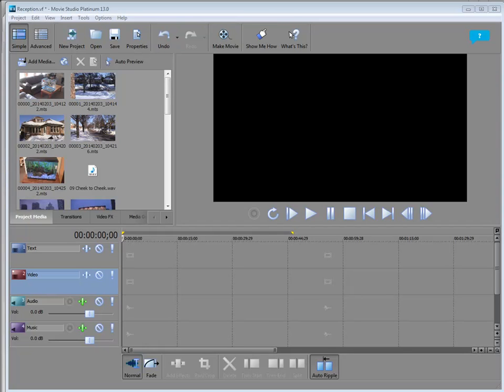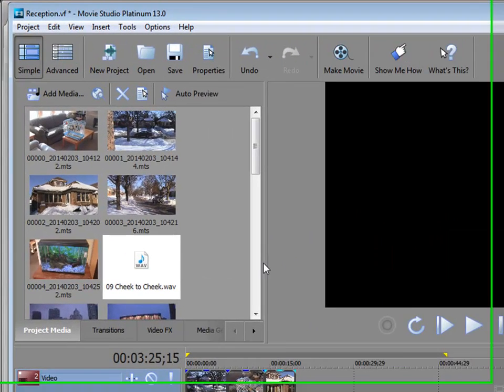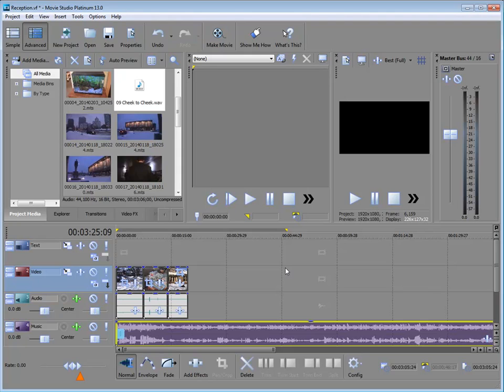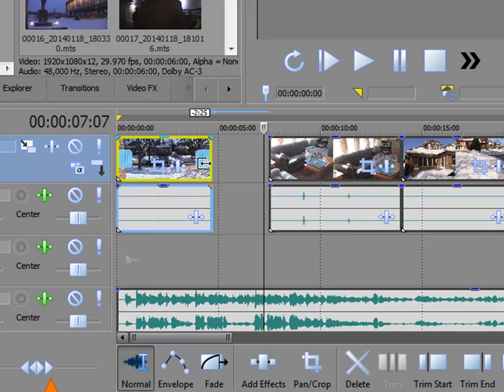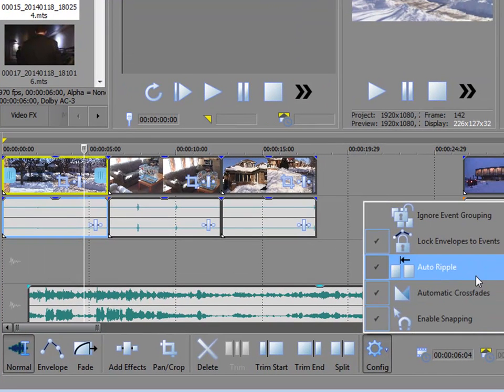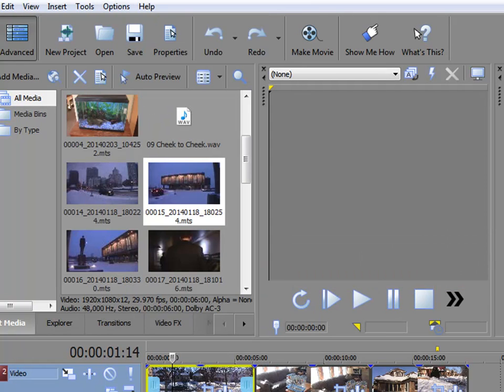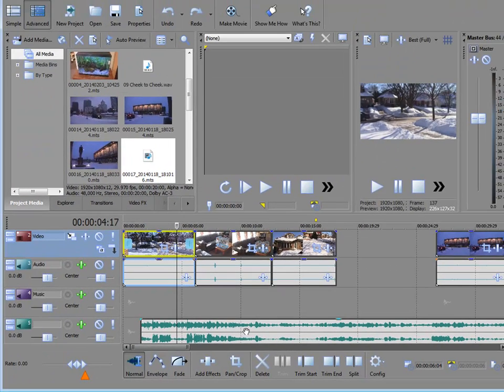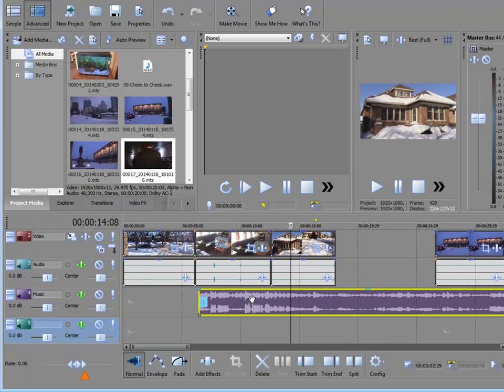Sony Movie Studio 13 Basic Training, Part 4 of 8